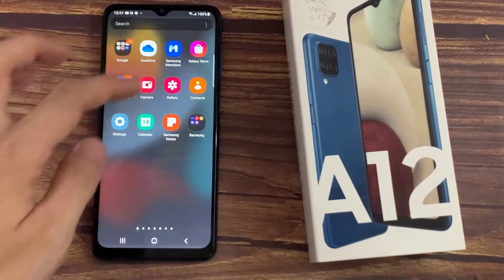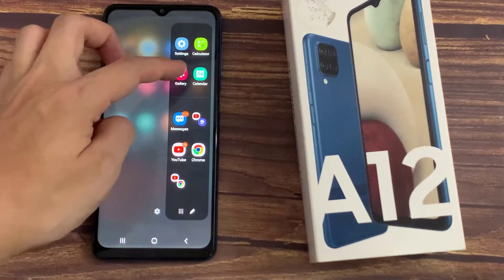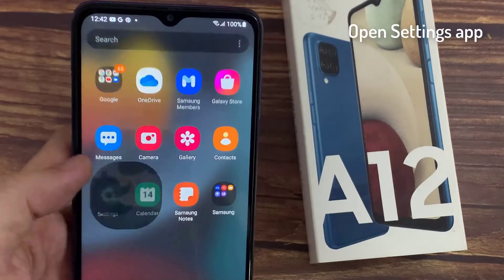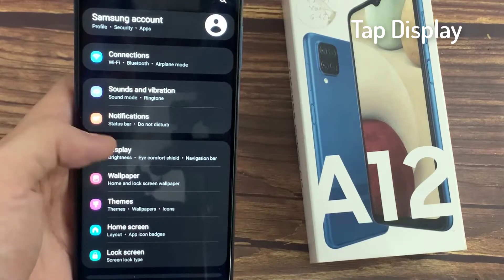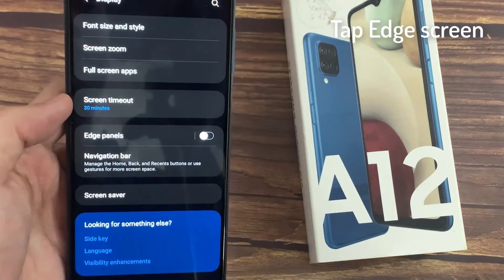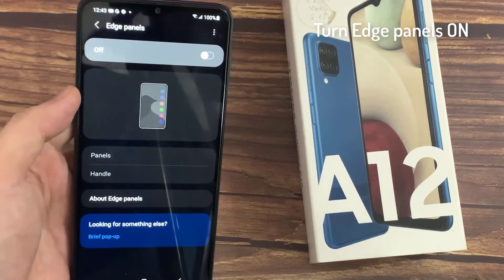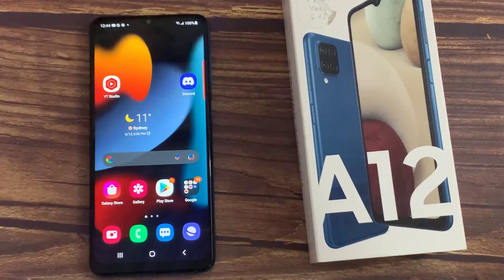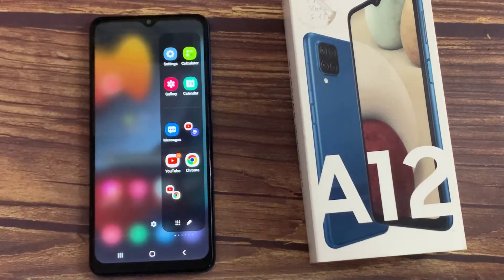Samsung Galaxy A12: How to Turn On Edge Panels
This video will show you how to enable and configure the edge panel on Samsung Galaxy A12. The Edge panel houses some of your most important shortcuts and app icons.
1. First, open Settings app.
2. Tap Display.
3. Tap Edge panels.
4. Tap the switch at the top, to turn edge panels on.
5. Once activated, you'll see a handle to control the feature on the right. Tap on it and swipe inwards to access your edge panel.